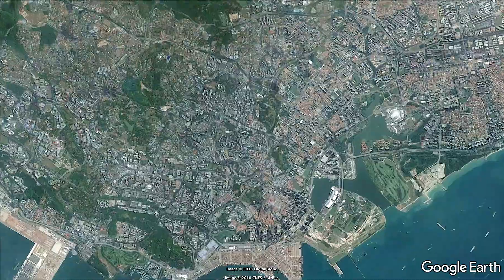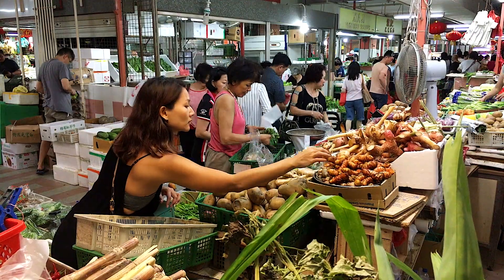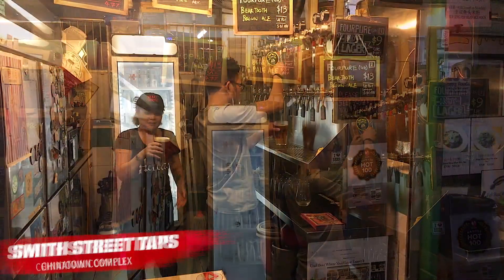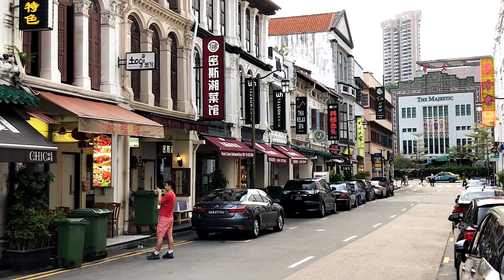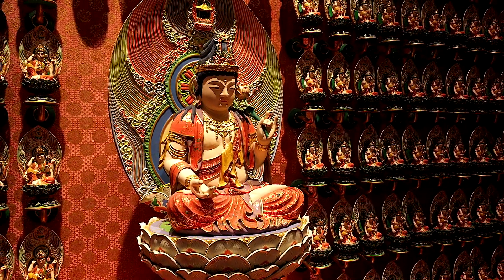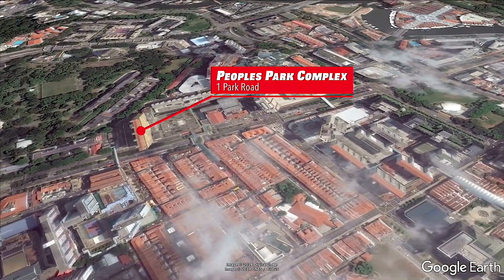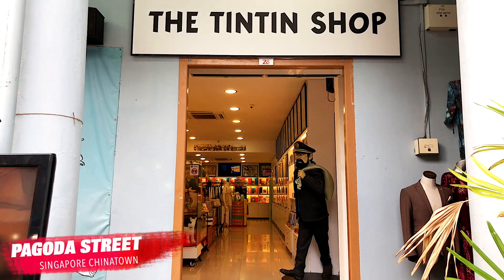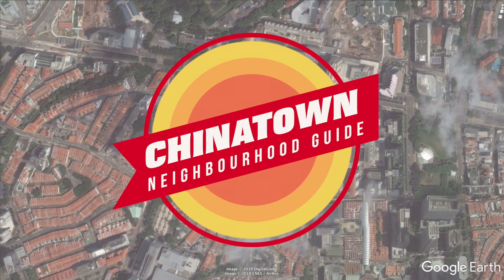Chinatown Singapore - guide to the best food, temples and shopping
2018 guide to the best in Singapore's most vibrant area.  Discover the great street food, temples and shopping that make this one of Singapore's 'must visit' areas.

Food - Discover Michelin star food at Singapore Complex, Sichuan food in Mosque Street, and street food in Smith Street.  Take a look at Chinatown's bustling Chinese wet market and discover how the locals buy their food

Shopping - the best place for a massage, trying a Durian, visiting the Tin tin shop or buying some vinyl records

Temples - discover the three major temples from different faiths, that represents the diverse racial and religious harmony of Singapore. Buddha Tooth Relic Temple, Sri Mariamman and Jamae Mosque.

Discover all of this in our guide to the best of Chinatown Singapore.